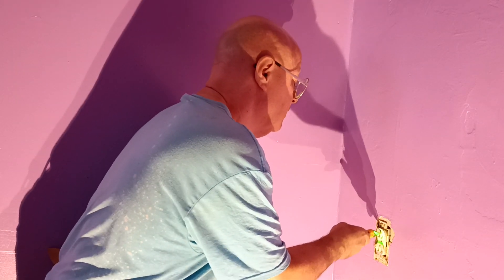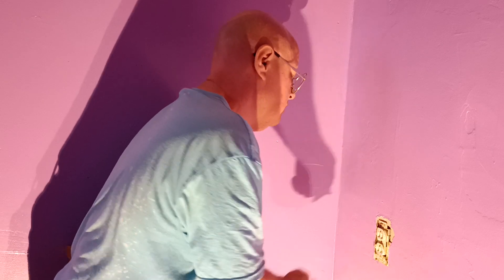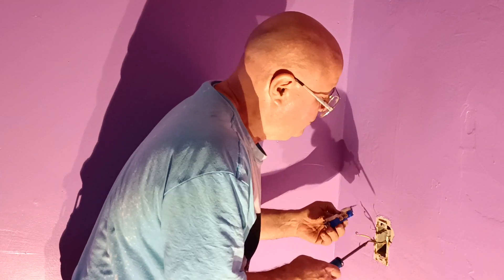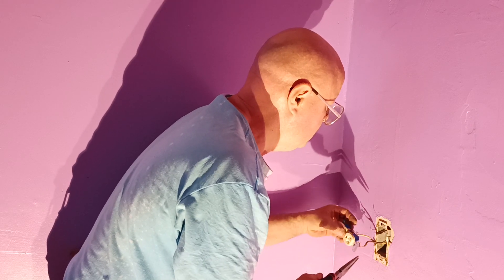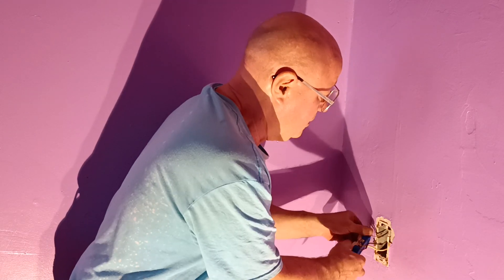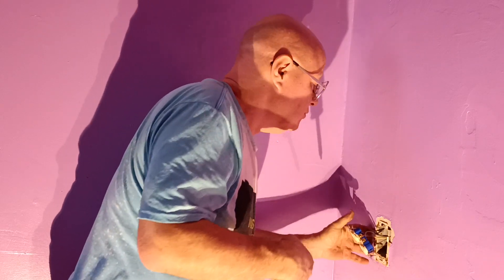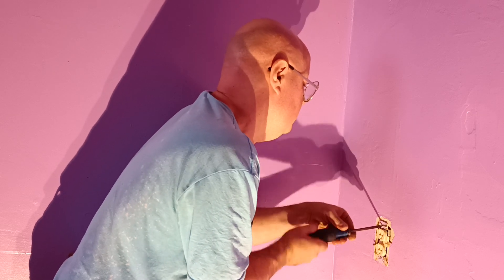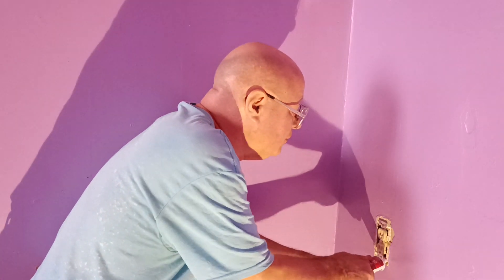how to replace a duplex receptacle 120V. 15 or 20 amp in the country of my birth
luxury apartment complex building maintenance How to replace a defective wall receptacle consult with codes before doing electrical work